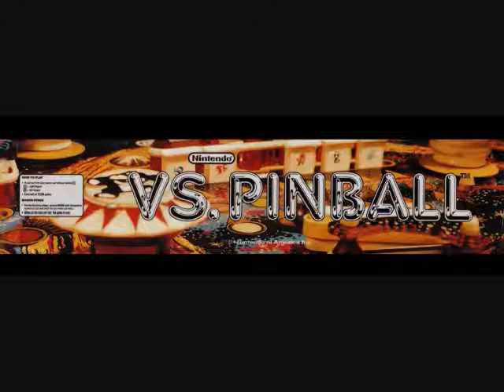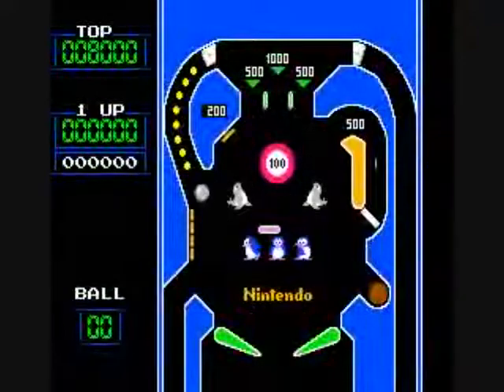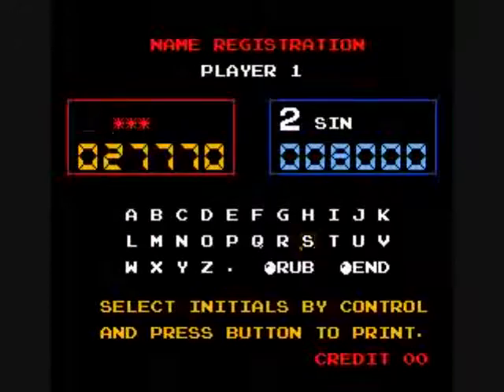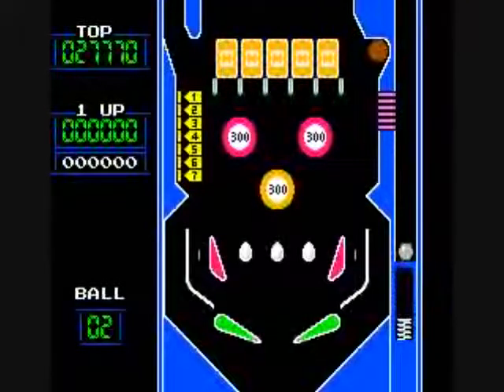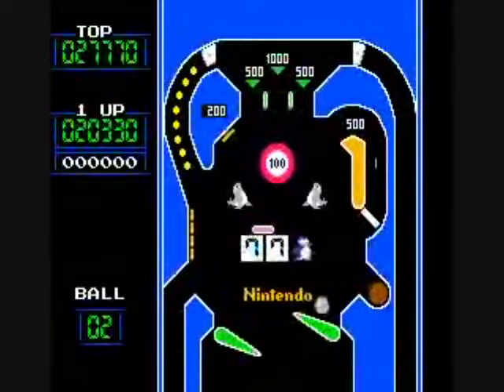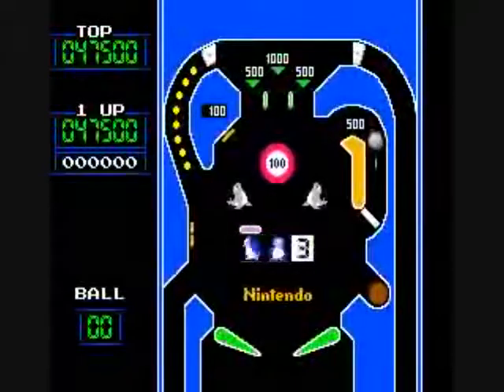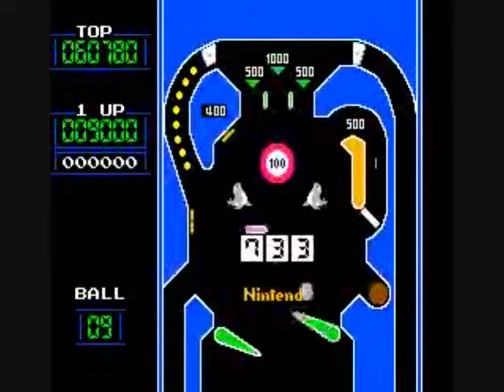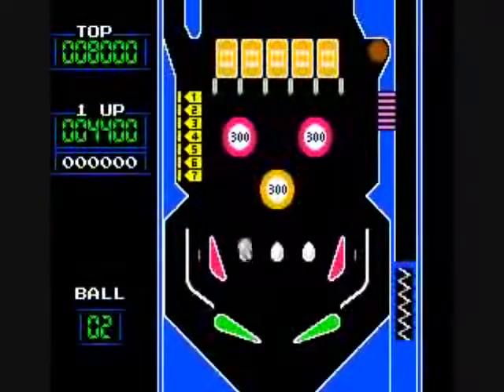VS. Pinball, 1984 Nintendo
Interesting game of video pinball, but with no Tilt feature!  Totally lame.. other than that, there are some cool hidden bonuses to discover in this game.  Almost no music plays, just sound effects; so if music is your thing you may want to look elsewhere.  At any rate, the table is shown in 2 halves-- top and bottom-- and a separate bonus stage can be played if you hit the ball into the brown circle in the bottom half.  Bonuses include: TOP-- 1) hit the 8 dots to make the seals bounce balls for points, 2) hit the left bumper to raise its value, 3) hit the 4 targets on the left for 1,000 points,  4) go through the gate on the right to spin the "penguin slots" for points or a block between the flippers (so the ball can't escape), and the brown hole is where you return from the bonus stage.  BOTTOM-- 1) go through all the cards for a royal flush, 5,000 points and a block post between the flippers, 2) hit all 8 numbers on the left wall to open a wall to the "plunger shaft", 3) enter the brown hole (yuck) to go to the bonus stage, 4) make all 3 eggs chicks to put up stoppers at the escape lanes.  BONUS STAGE-- here you try to bounce the ball to turn all numbers in a column the same color; this makes holes in the floor beneath the woman's feet, and if she falls you should try to catch her and drop her off at an exit for 1,000 points.  If the ball falls through the sides you return to the top half of the playfield.  A free ball is at 50,000 points, and oddly enough, at 100,000 points the flippers disappear!  They return at another 50,000 points, but that's still weird.  Intriguing game of video pinball, but it's still stupid that there's no TILT feature (that I know of).